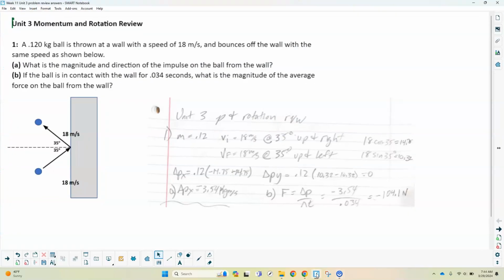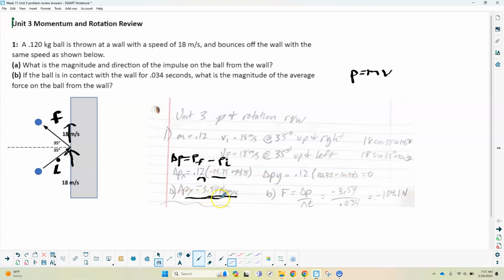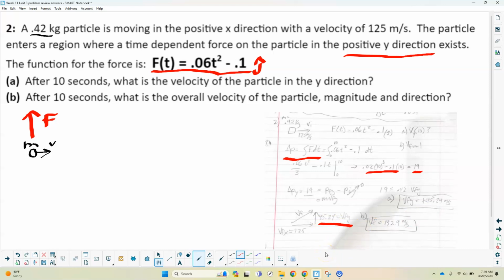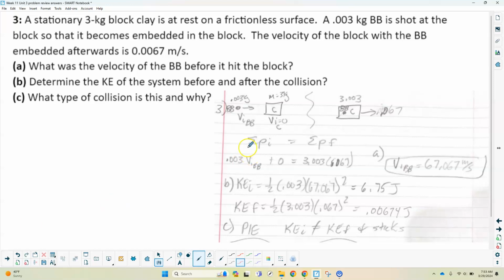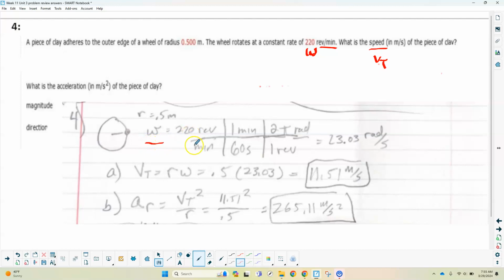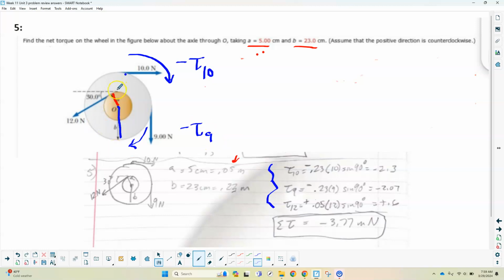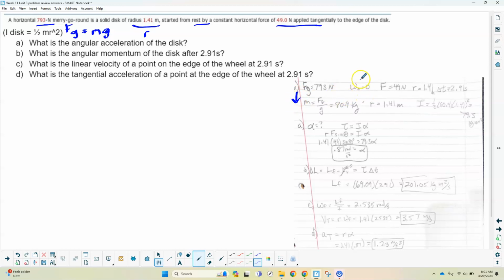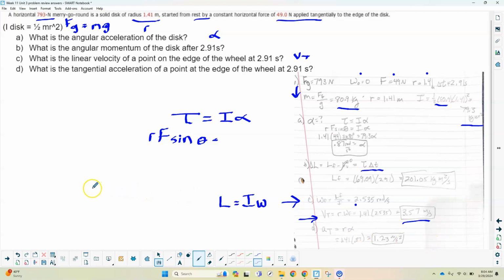Unit 3 Review Problem Answers